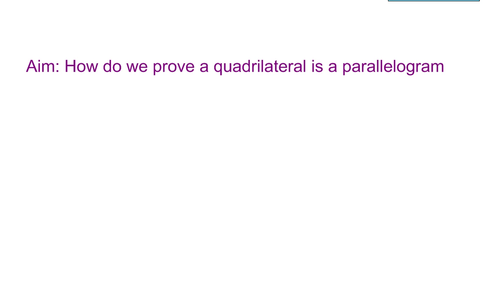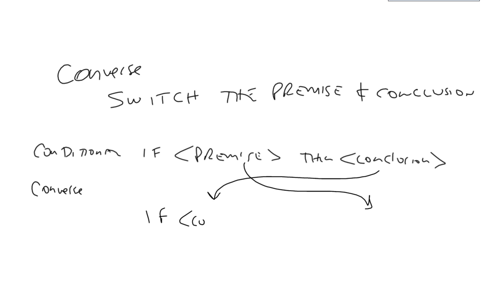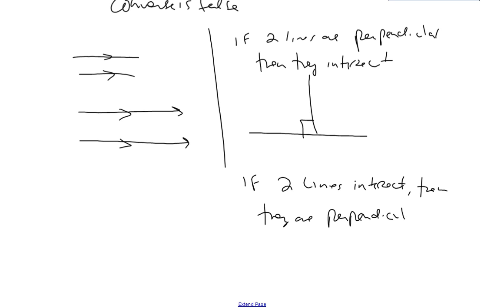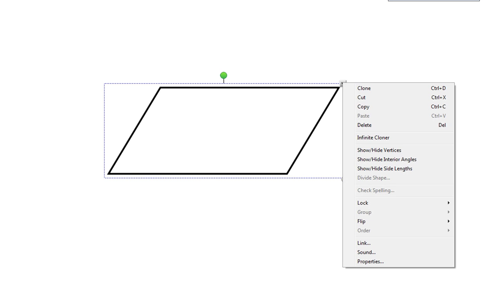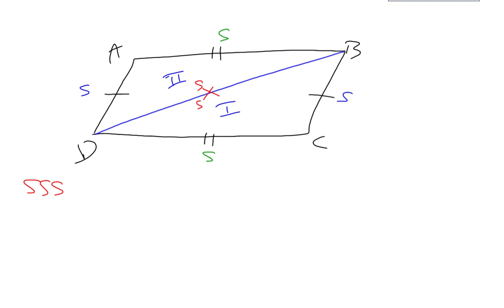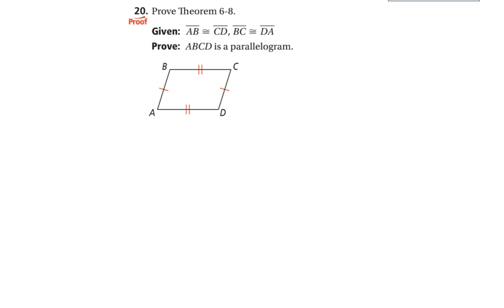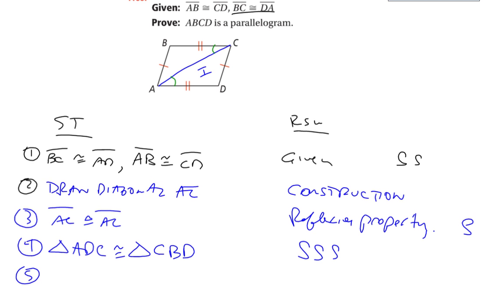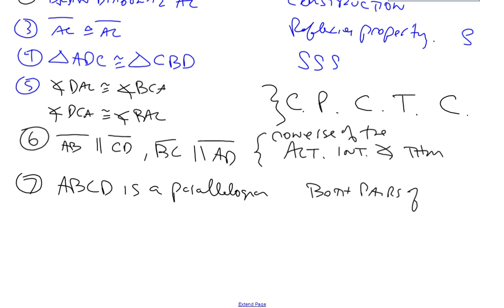Proving a quad is a parallelogram if opposite sides are congruent